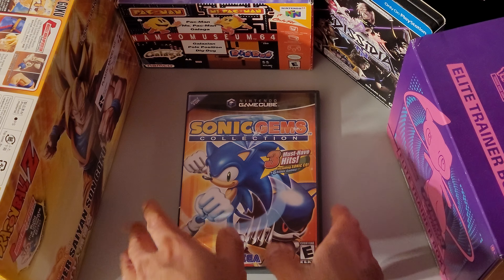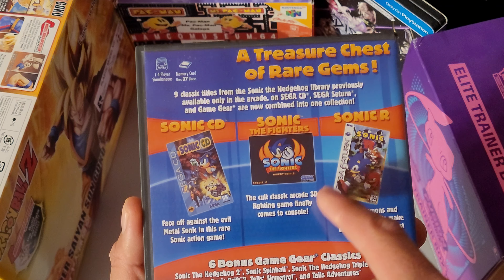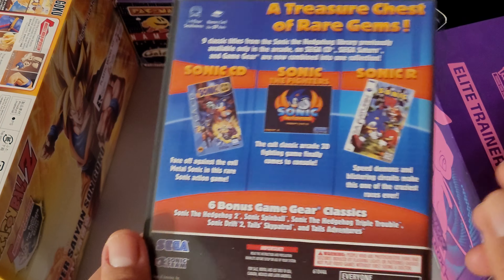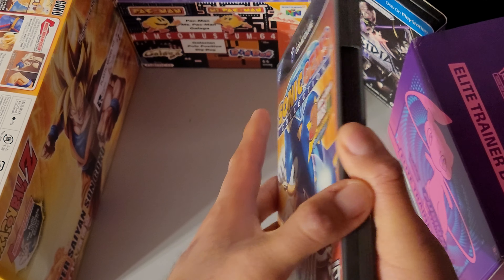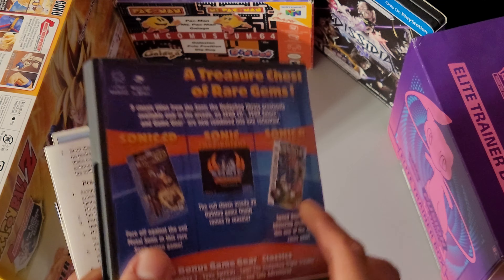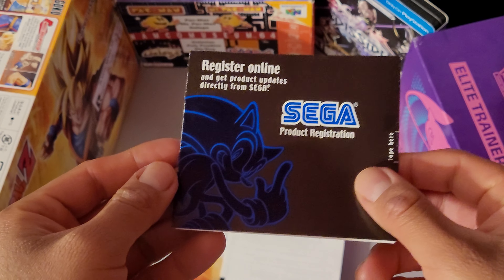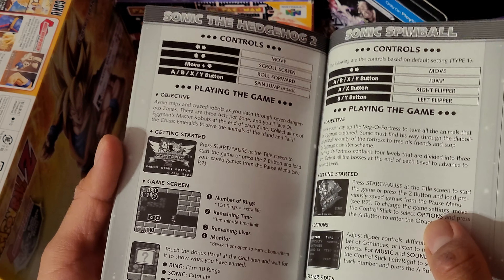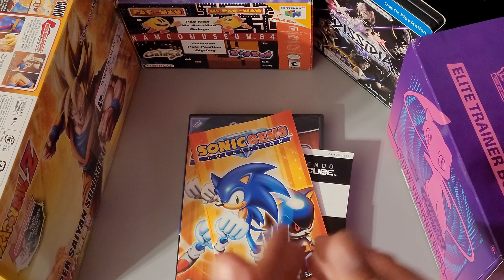Sonic Gems Collection - Unboxing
In this video I talk.about and unbox the sequel to " Sonic Mega Collection " Sonic Gems Collection " and It was fun. I love Sonic games and when It comes to classic Sonic games the 6th generation of gaming consoles have the best Sonic collections. ^_^